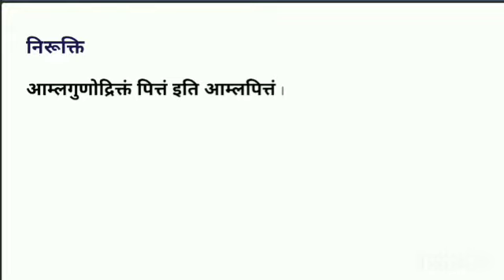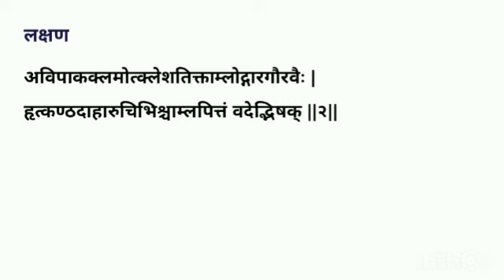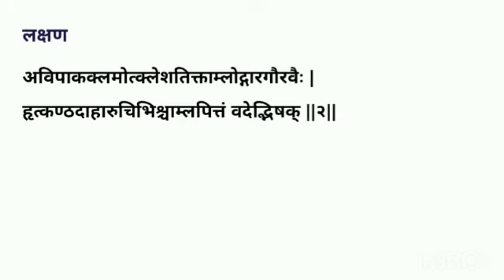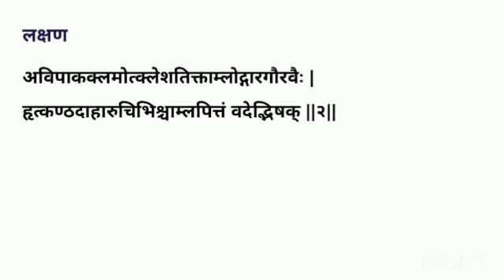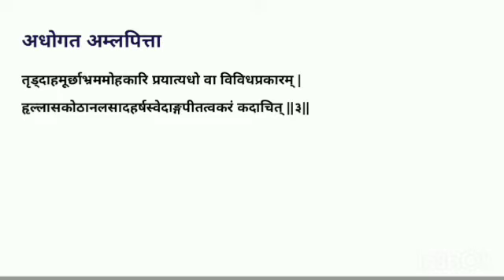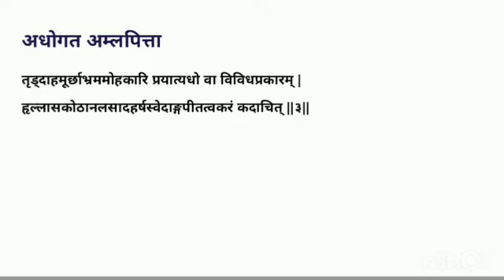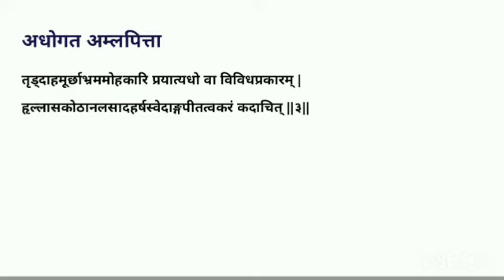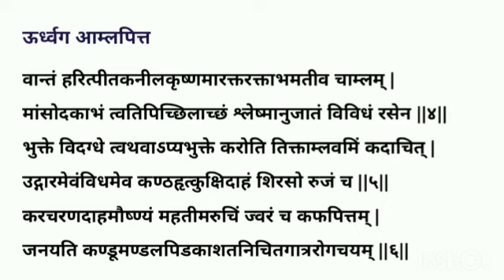Amlapitta|| Hyperacidity || Acidity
Hyperacidity

It is one of the commonest cause which is effecting most of the people

Best medicines to be asked for Hyperacidity  are

1.praval pisti
2.yastimadhu
3.Dhatri Avaleha
4.praval panchamrita rasa
5.shanka vati
6. madiphala Rasayana

it is advised to take Ayurvedic medicine  with the consultation  of the Authentic  Ayurvedic  doctor

Do not take any medication  without Doctirs Advice